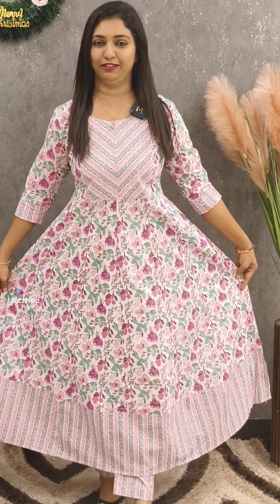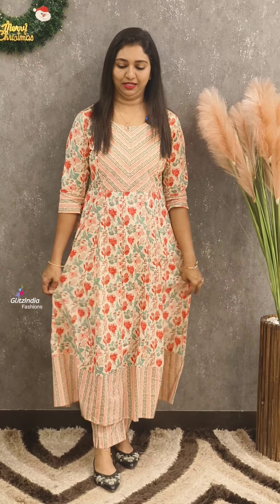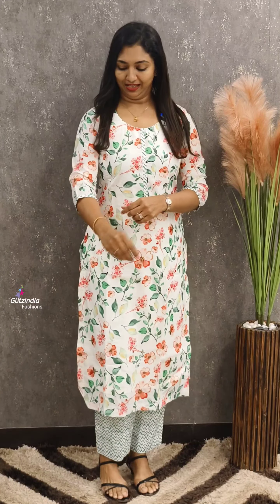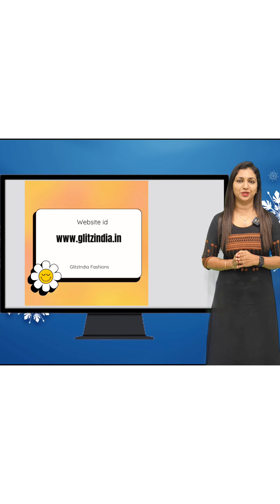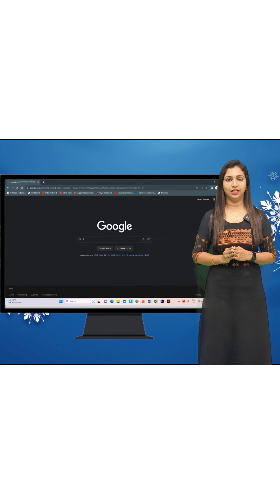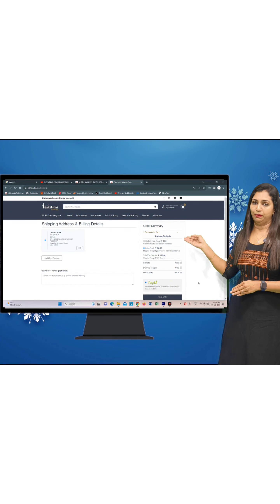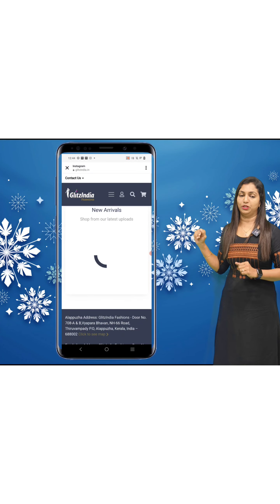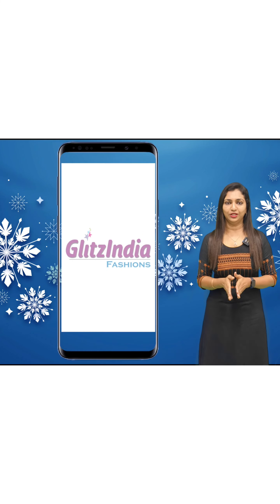JAIPUR COTTON & SEMI LINEN / TOP & BOTTOM || 𝐕𝐈𝐃𝐄𝐎#3811 || 𝐆𝐋𝐈𝐓𝐙𝐈𝐍𝐃𝐈𝐀 FASHION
GlitzIndia Fashions
Alappuzha - Kerala